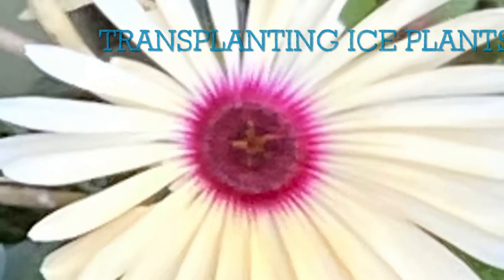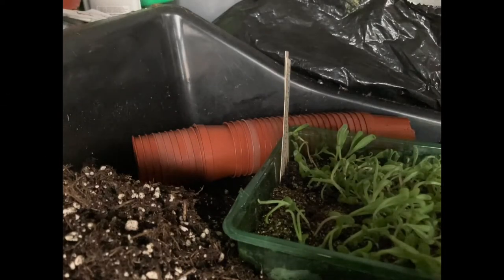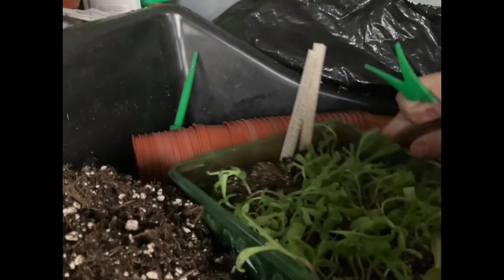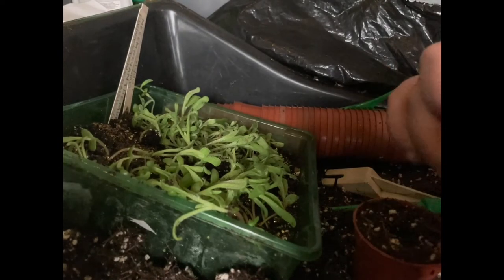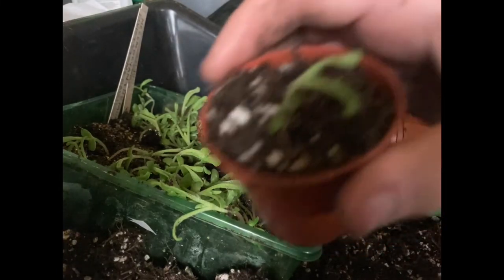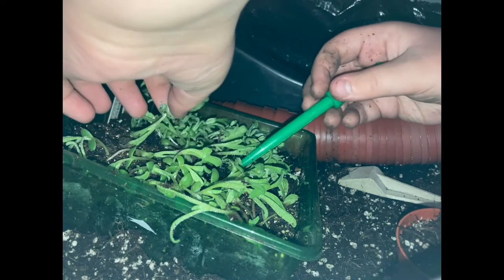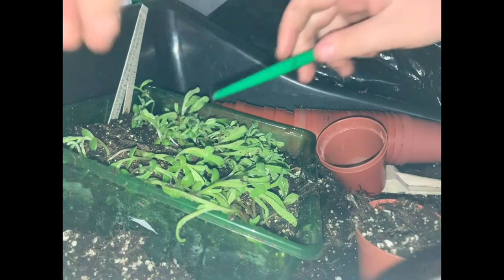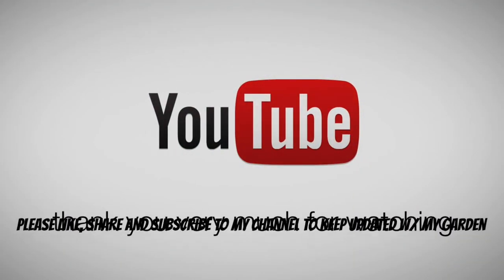How to transplant mesembryanthemum/ living stone daisy ice plant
See links  above.
😎 I only recommend pulling up seedlings for these plants because they don’t root  very deep when they’re seedlings.